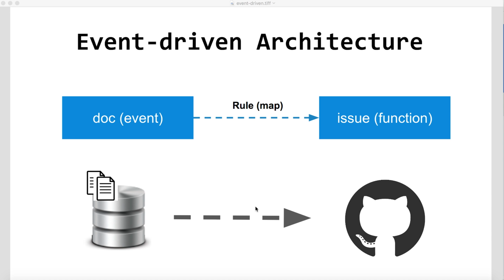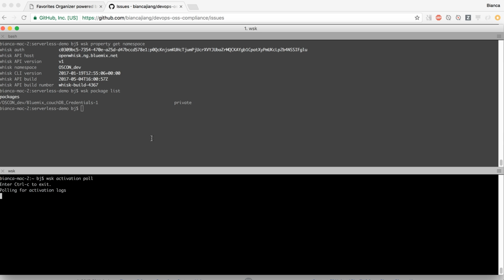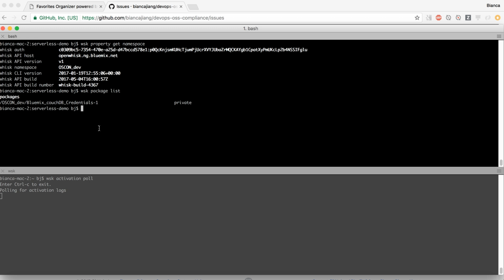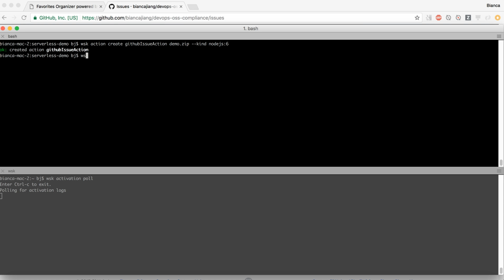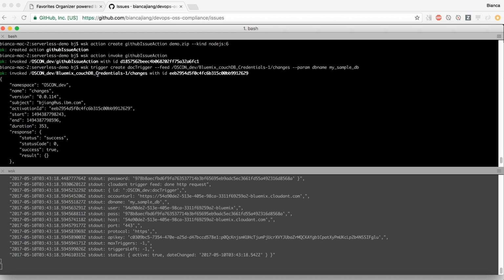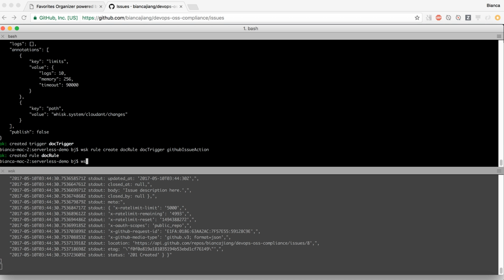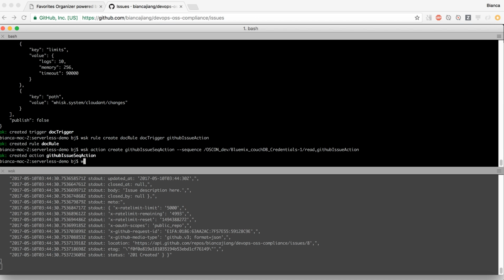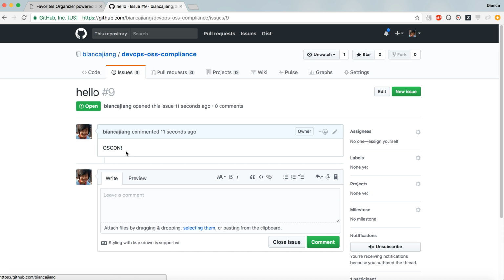create a serverless solution with OpenWhisk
An event-driven architecture realized by serverless solution powered by open source OpenWhisk.  When a document is changed in a cloudant database (trigger), create a github issue (action).  No deployment required.